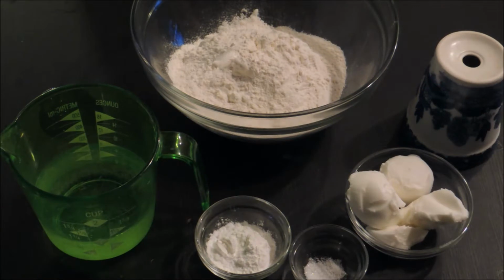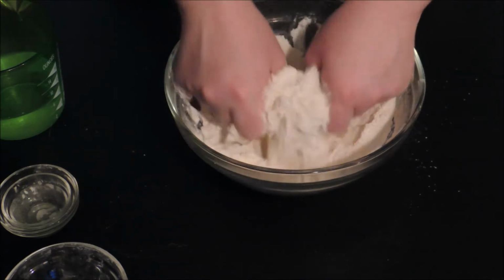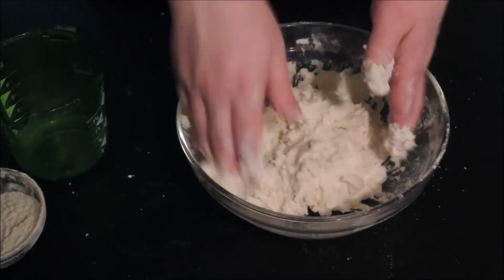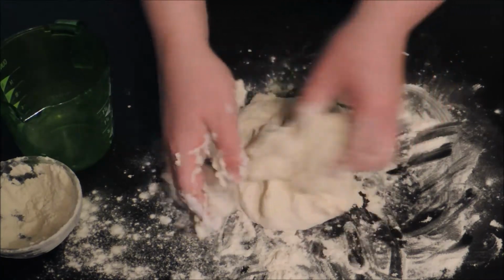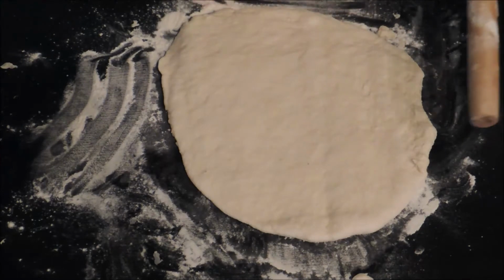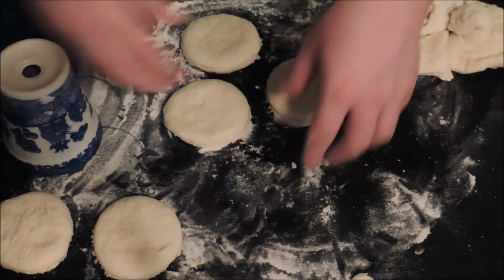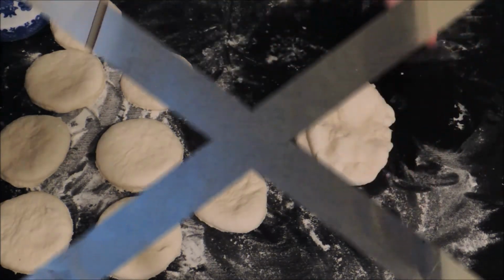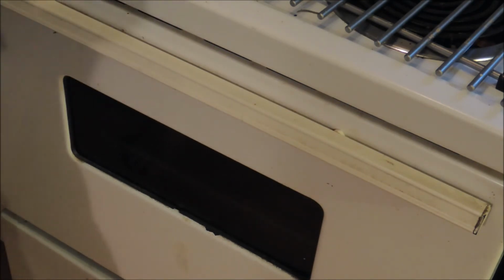Darkestic's cooking show ep 1: tea biscuits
Hello everyone, I am Darkestic. I am a cook and I love cosplaying, anime, and games. I decided to make a cooking show to show people how to cook food on a budget. Many cosplayers can't go out and afford to cook a giant roast for people. or need something quick to feed people that stay over. I will be showing step by step process on how to do this. Also con trips and adventures through towns.

Each episode there will be a cosplay. I am taking suggestions. in the spring we will be doing some of Sanji's (one piece) desserts. and there will be normal food as well as anime food that you would love to see. I will try and make this a weekly episode. sometimes 2 times a week.

Ps I know the lighting is weird. I am working on that. Also filming will get better as I go.